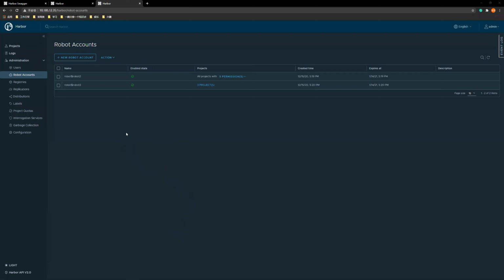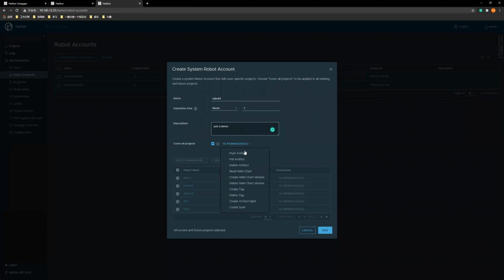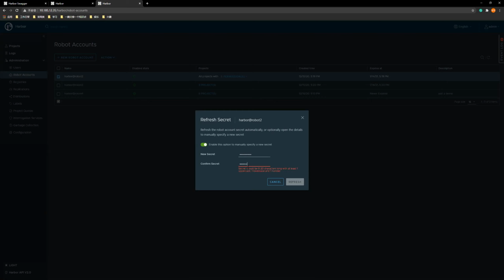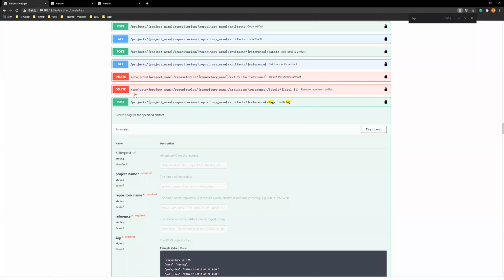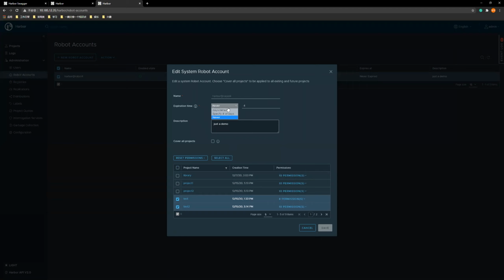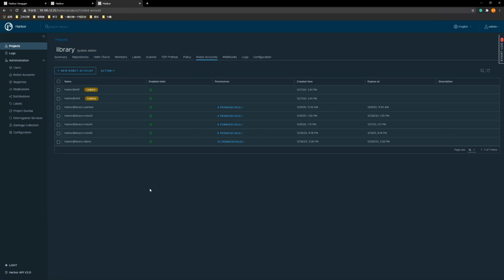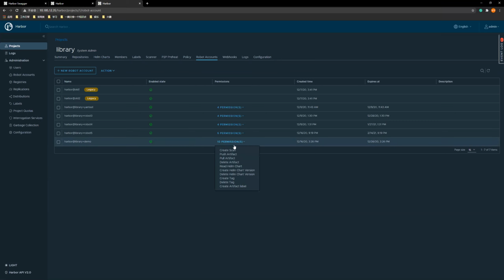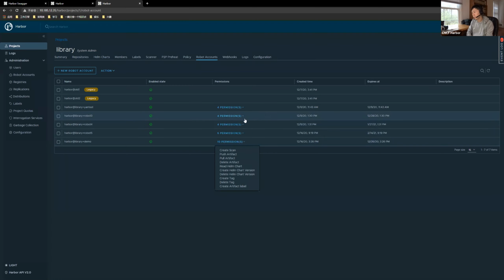Harbor Community Meeting - Dec 16, 2020